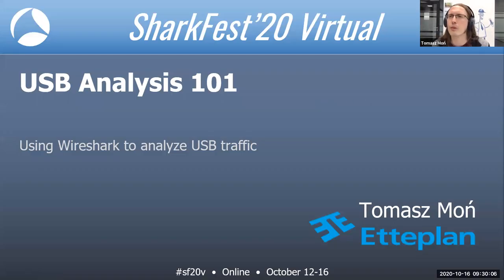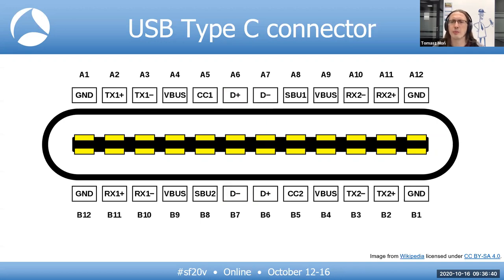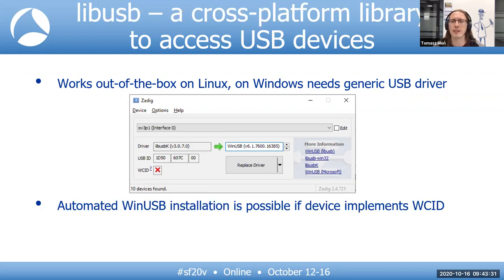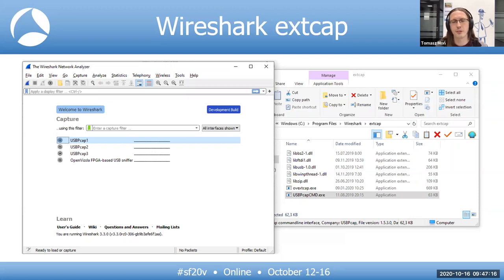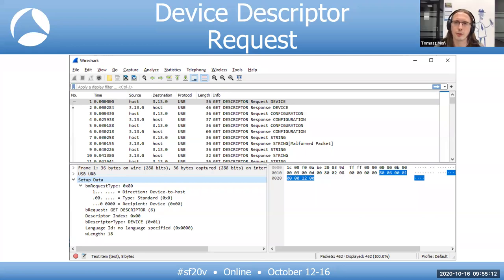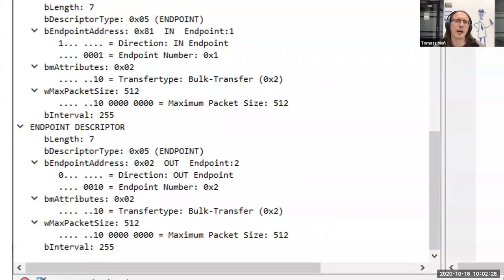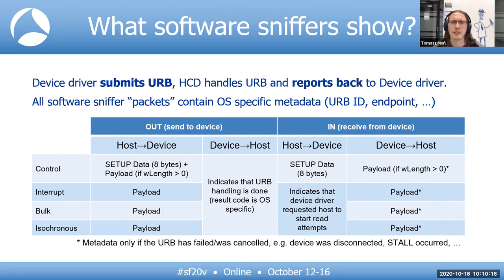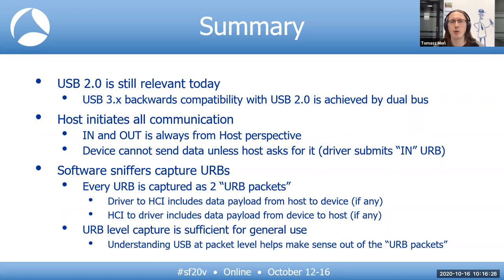SF20V - 14 USB Analysis 101 (Tomasz Moń)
The title of this class is: "USB Analysis 101" and was taught by Tomasz Moń. This was recorded on October 16th online.